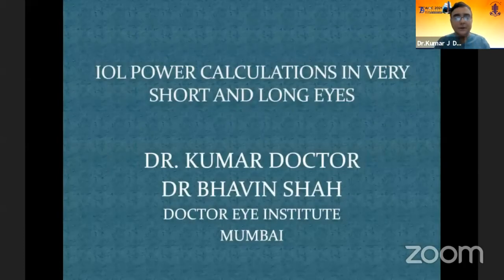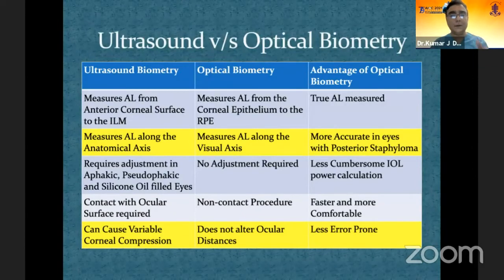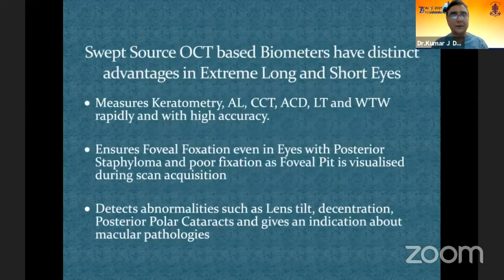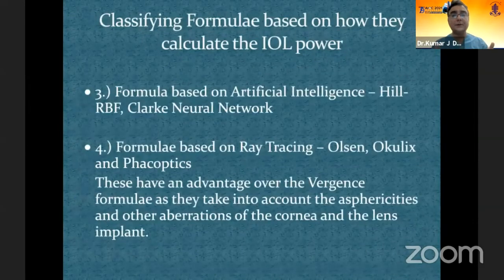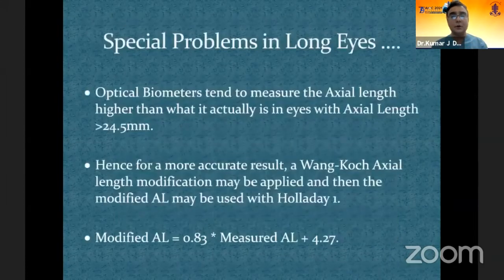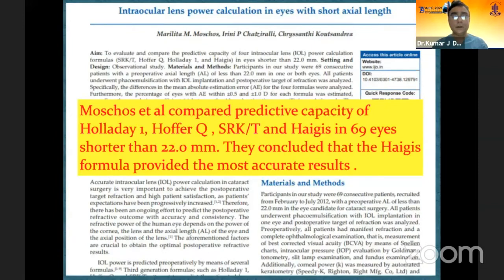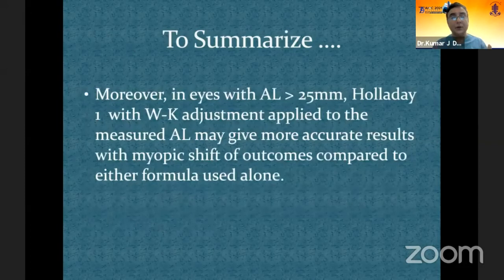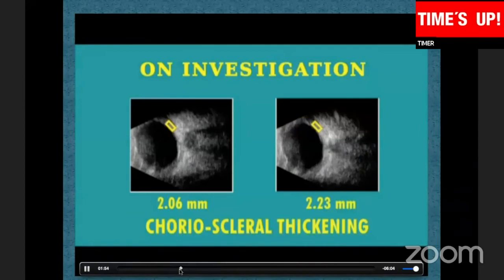AIOC2021- IC554-Topic- Dr.Kumar J Doctor